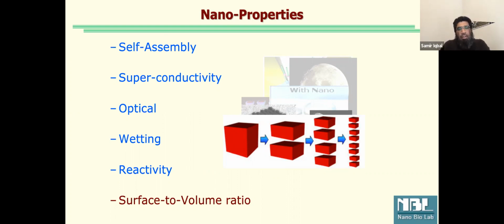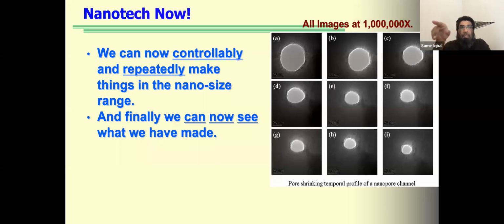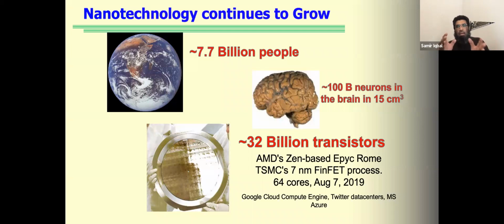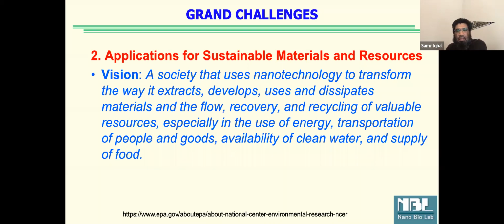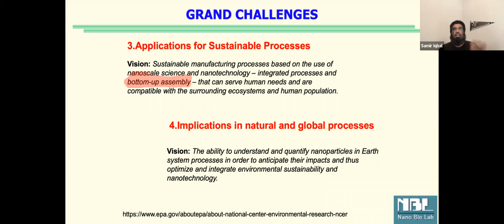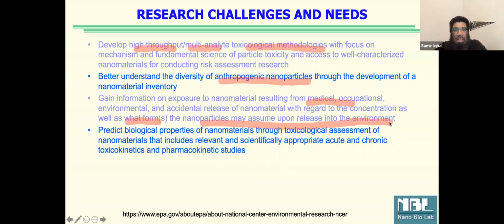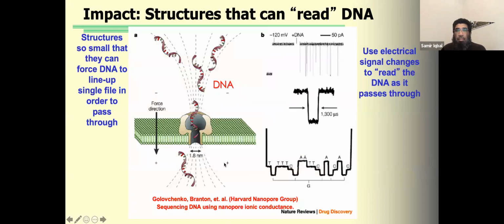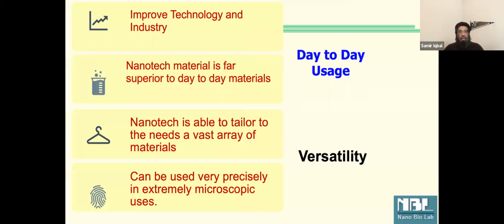Surface-to-volume ratio and Challenges for Nanotechnology